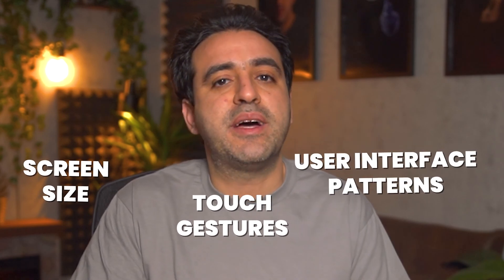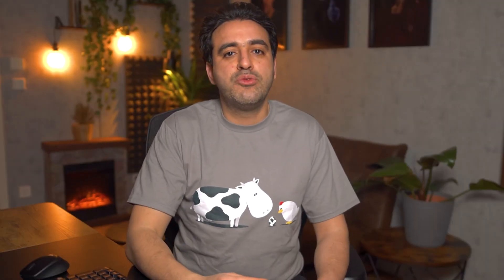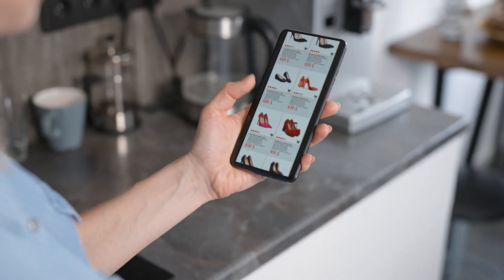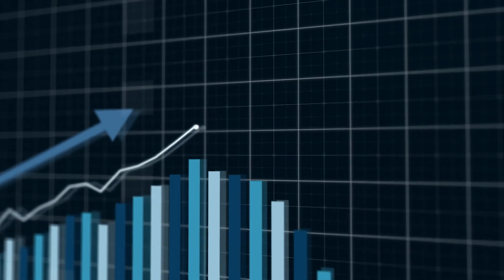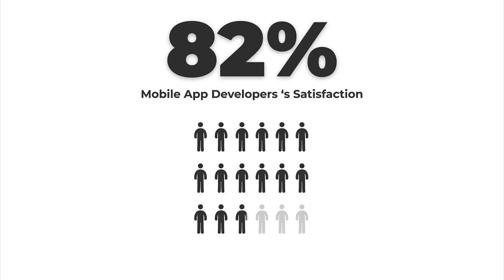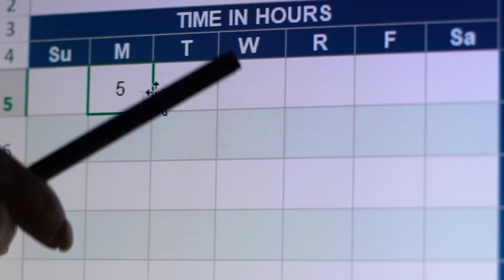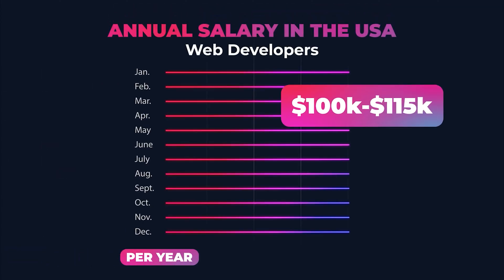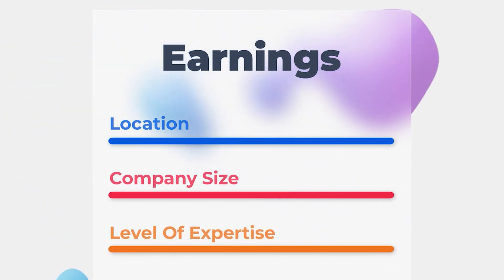Web Development vs Mobile App Development - Which One to Choose ?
In this video, we'll discuss the differences between web development and mobile app development, and help you decide which one to choose as a career. We'll compare the learning curve, salaries, skill requirements, job market demand and job satisfaction of both fields. Whether you're a beginner or an experienced developer, this video will provide you with insights to help you choose the right career path based on your interests, strengths, and goals. By the end of this video, you'll have a better understanding of which field offers better opportunities for career advancement and personal fulfillment. So if you're considering a career in web development or mobile app development, this video is a must-watch!

00:00 Intro
01:20 Skills
02:35 Learning Curve
03:30 Job Market Demand
04:35 Job Satisfaction
05:25 Salaries
06:00 Why did I choose web development ?